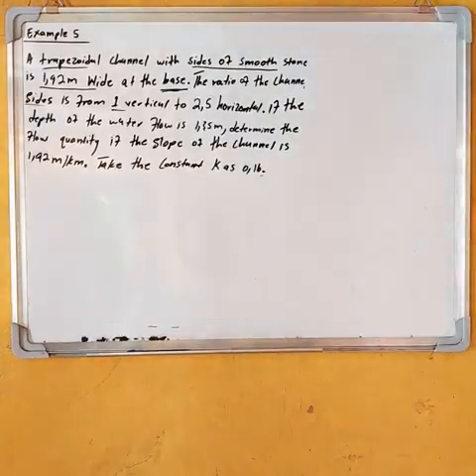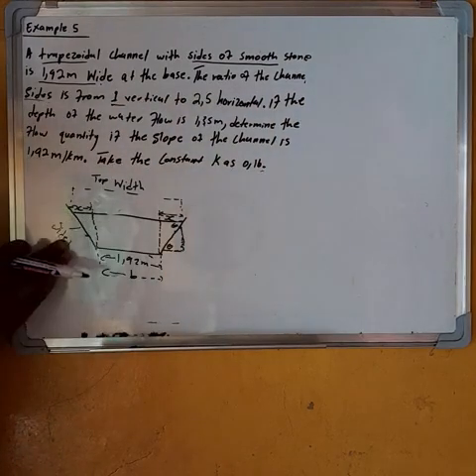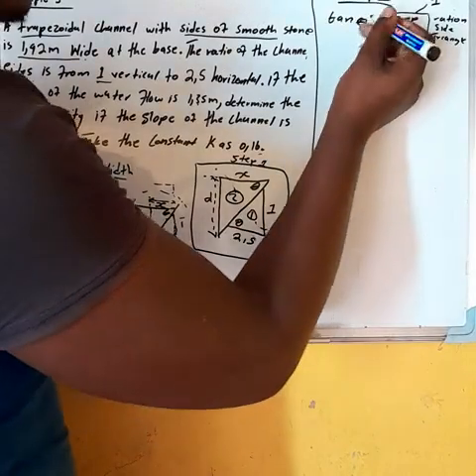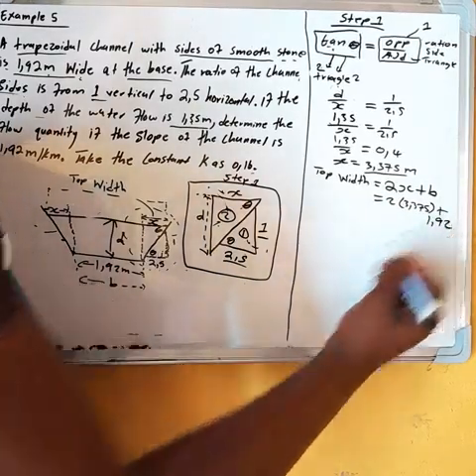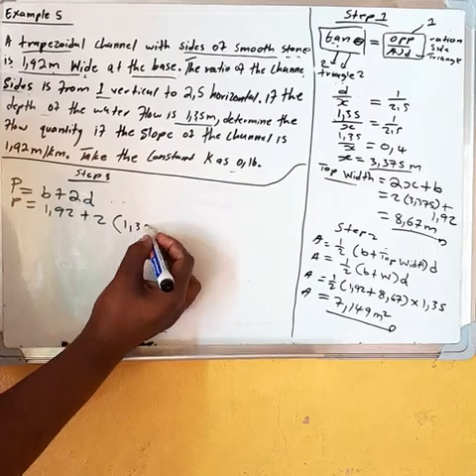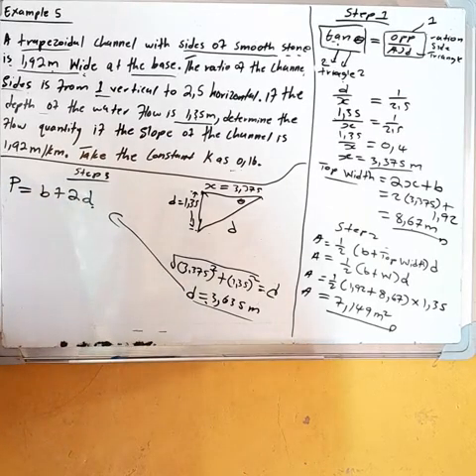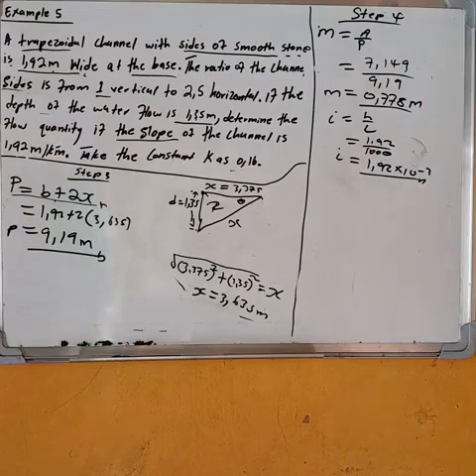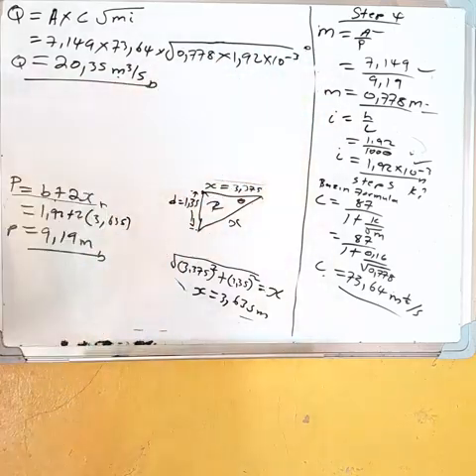Trapezoid with smooth sides(flow of water in open channels fluid mechanics N6)